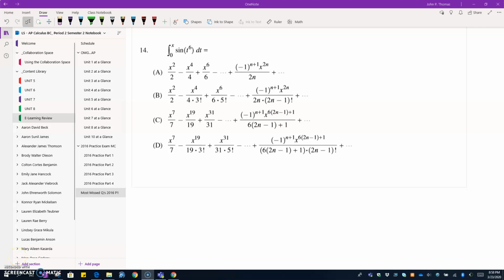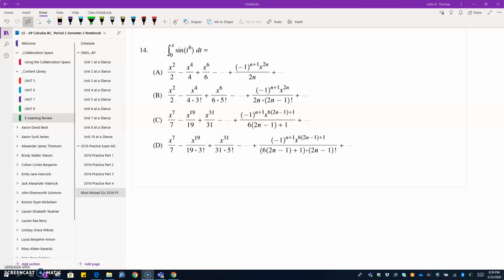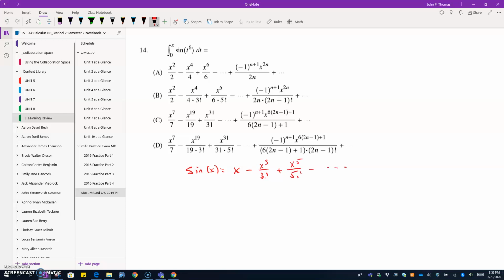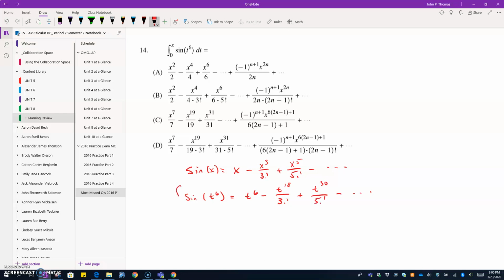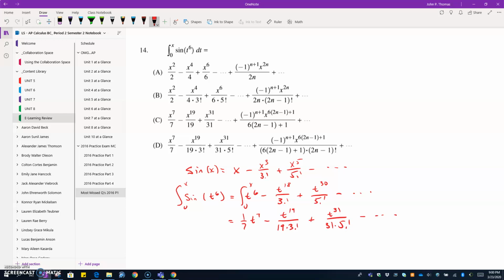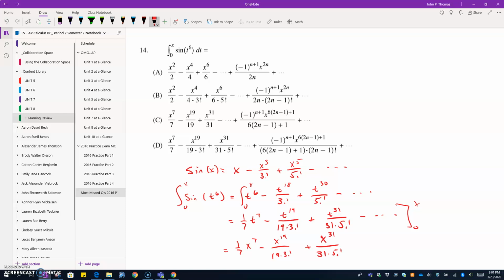P2&3: 2016 #14 Fifth Most Missed Problem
P2&3: 2016 #4 Fifth Most Missed Question